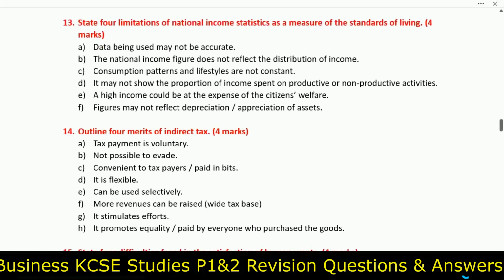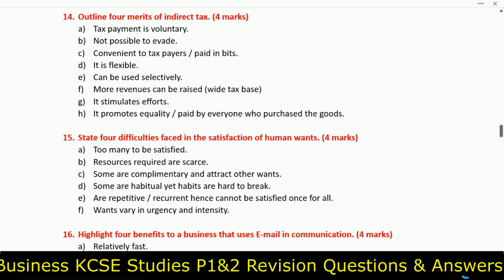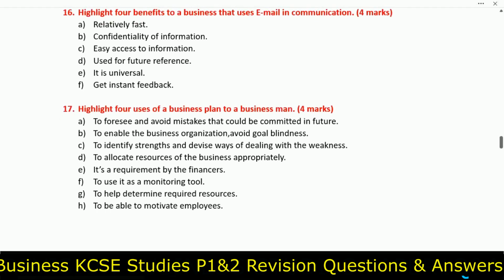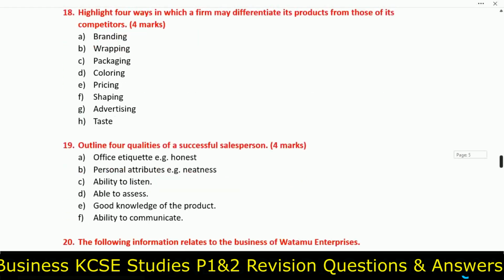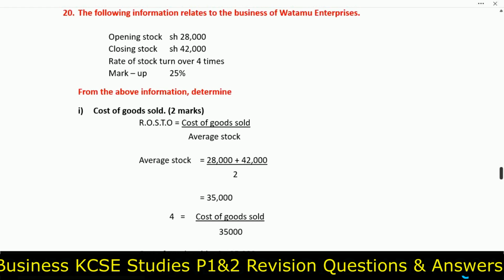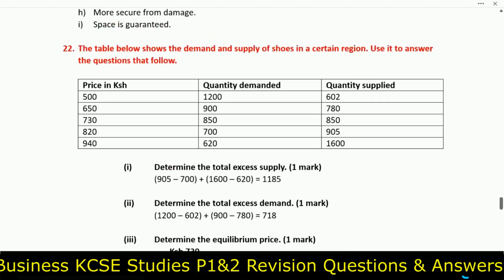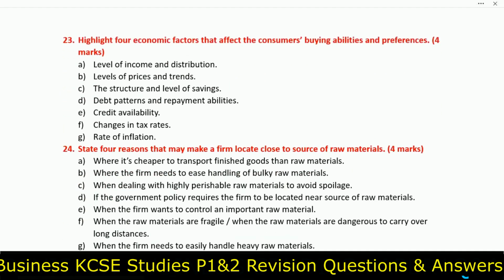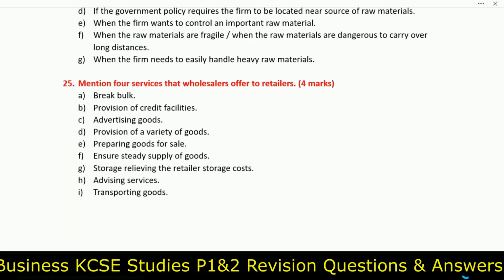KCSE Business Studies Paper 1 Revision Q&A | Business Studies Form 1-4 Revision | KCSE 2023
KCSE business studies Paper 1 and 2 questions and answers 2023, business studies questions and answers, revision kcse, revision past papers business studies, business studies revision,

business studies questions and answers, business studies form 1 and 2, kcse past papers questions and answers, business studies questions and answers, revision form 1 business, revision form 2

business studies, revision form 3 business studies, revision form 4 business studies, revision form 1 -4 business studies, kcse revision questions and answers,

kcse business studies questions and answers, business studies for 2 and 3, business studies form 1 and 2, business studies form 4, business studies form 4, business studies questions and answers,

business studies questions and answers, business studies form 4, business studies form 2 and 3, business studies questions and answers, business studies revision,

business studies questions and answers, revision business studies, kcse paper 1 and 2, past papers business studies, kcse revision business studies,